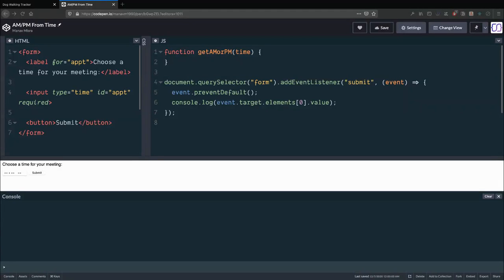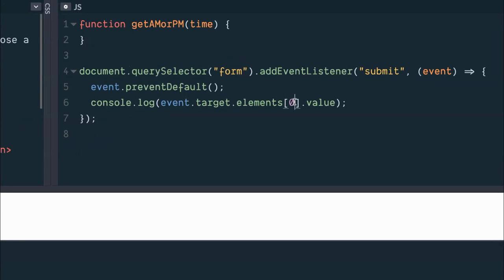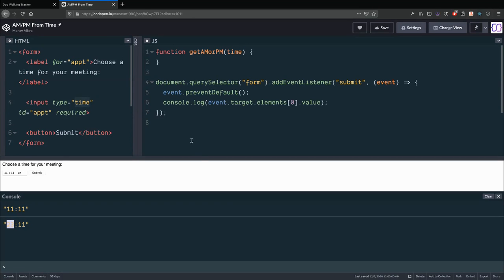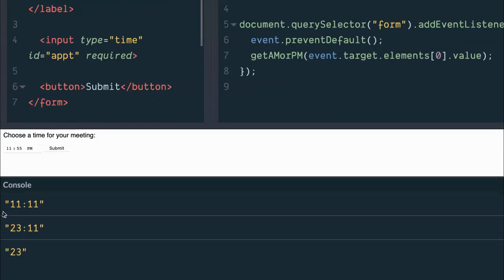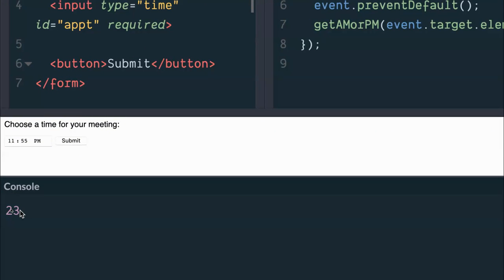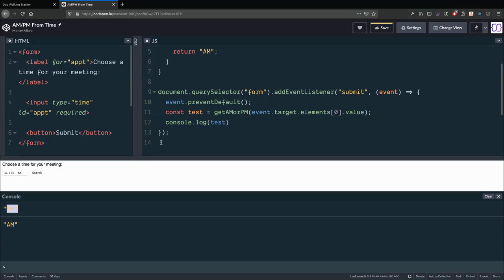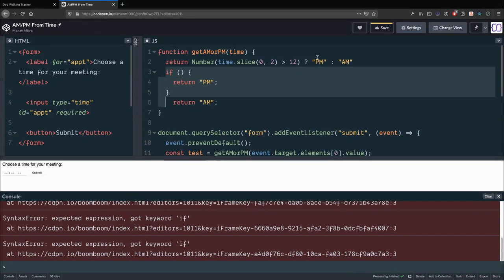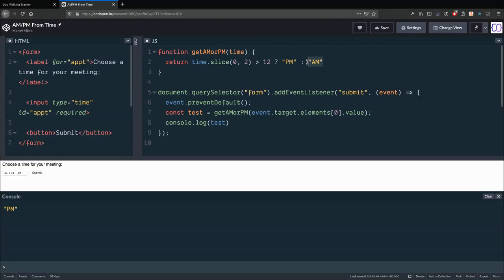Get AM or PM From 'time input'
We take in the value from a 'time input.' We slice it and to determining where the time is 'AM' or 'PM'